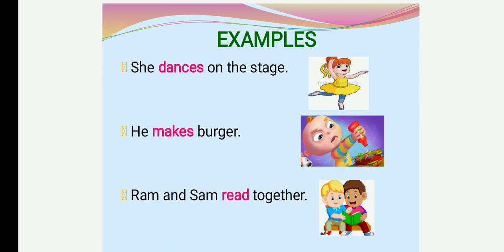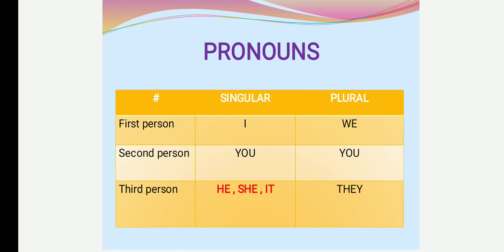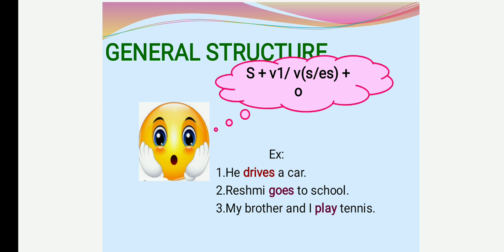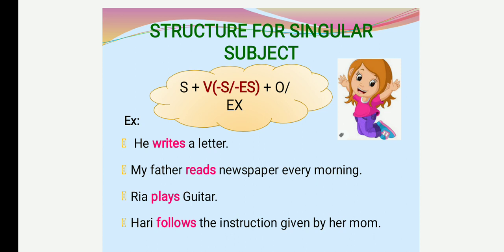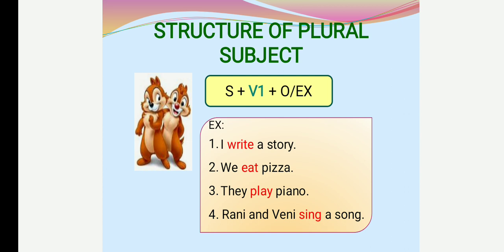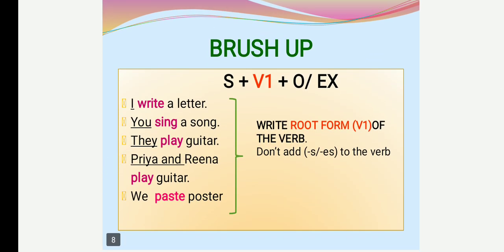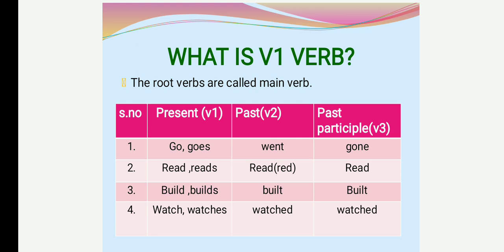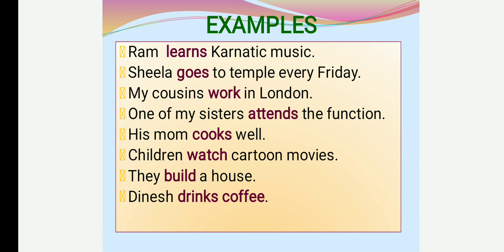PRESENT TENSE PART 2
Structure of Present tense, Examples of Present tense, Pronouns Table, Verb Analysis Table, What is V1 Verb, Brushing up  Structure of Present Tense for Singular subject, Structure of Plural subject. Explanation in English.